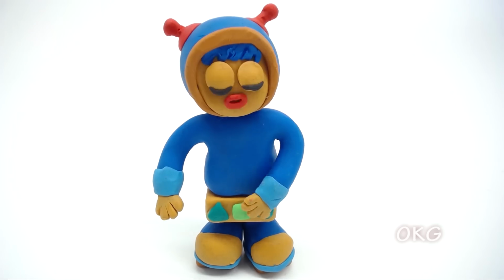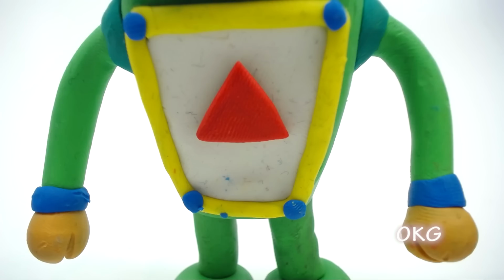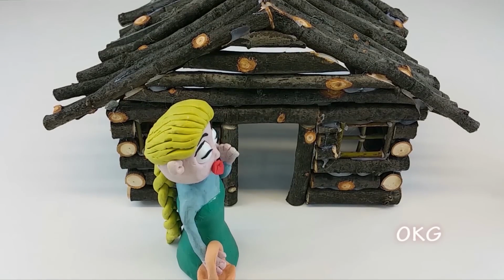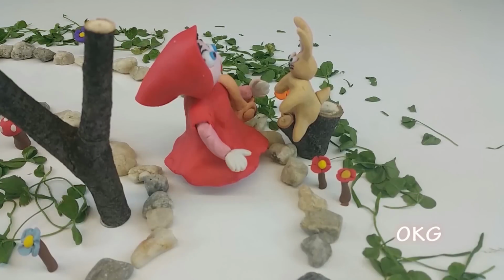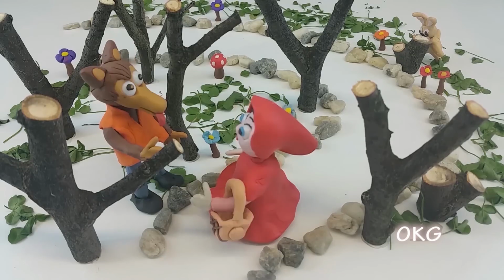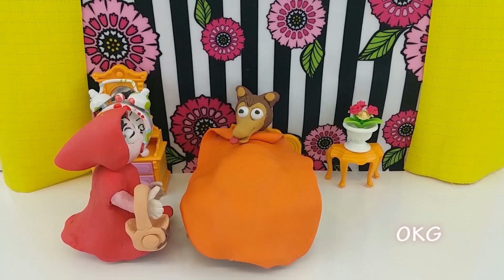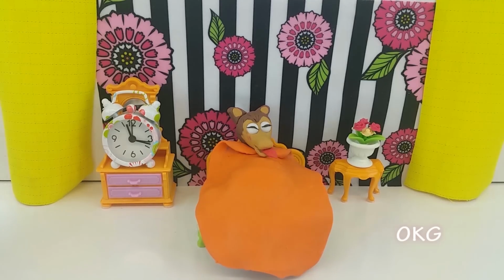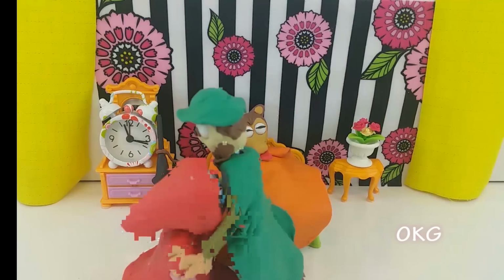Learning Shapes Team Umizoomi Play Doh Superhero Stopmotion Videos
Wow, check out this amazing stop-motion adventure with Team Umizoomi!

n this fun-filled episode, your favorite superheroes use Play-Doh to teach kids all about shapes in a playful and interactive way. Join Milli, Geo, and Bot as they embark on a creative journey to help children learn shapes through vibrant, imaginative scenes. This video is perfect for young learners and fans of stop-motion cartoons. Don’t miss out on this exciting educational experience!